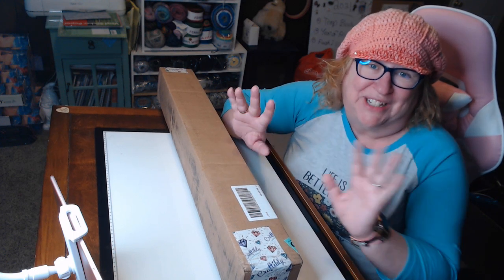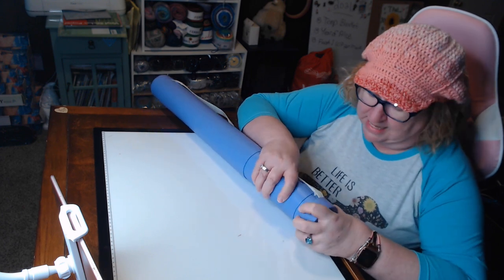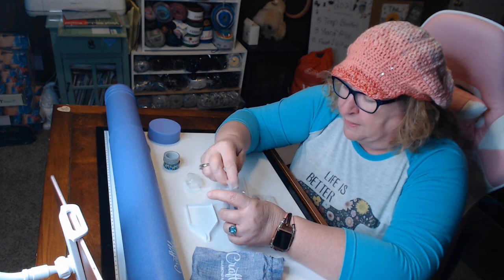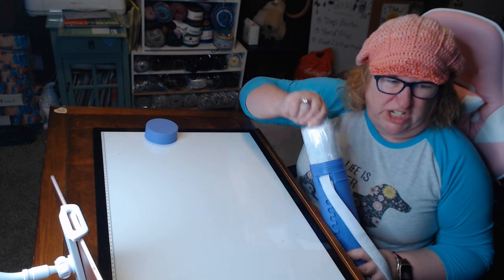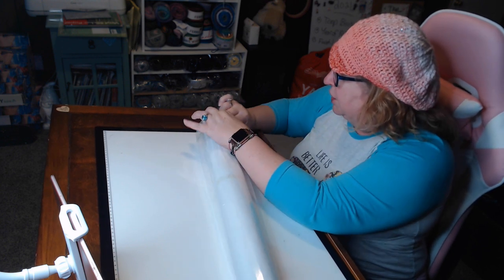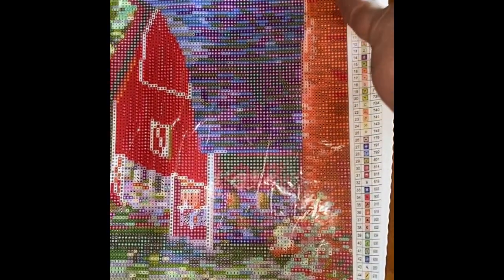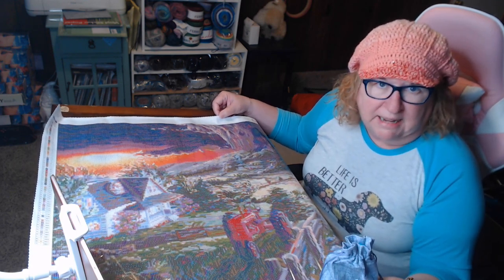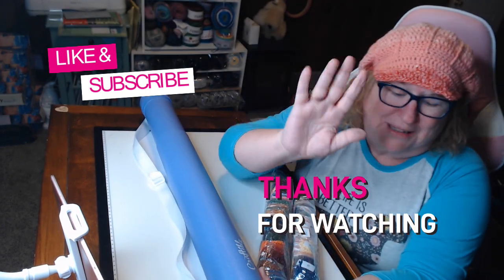Unboxing an Amazing Diamond Painting Kit and reveal of Next Years Diamond Painting Theme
The journey continues on my daily morning crafting talk show.  Lets discuss current events, "This day in History", I feature all different kinds of crafts such as crochet, loom knitting, diamond painting, adult coloring and much more.  Each week I describe and narrate a recent or current live trial.  As a retired attorney and nurse, I give you my spin on what happening in the courtroom as well as background on the case itself.

DREAMER DESIGN
FRIEND MAILS
Favorite Diamond Painting Tray from Wilson's 3D Designs